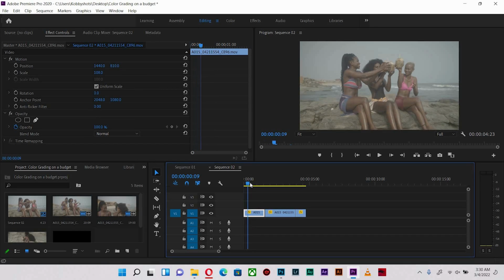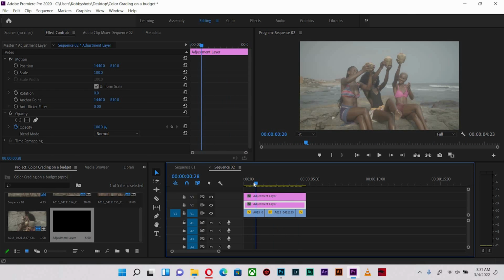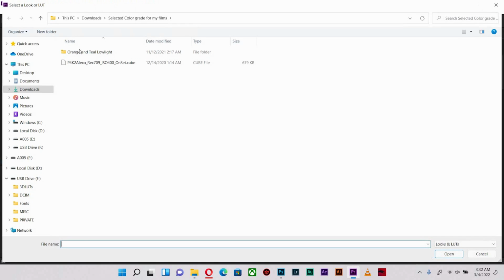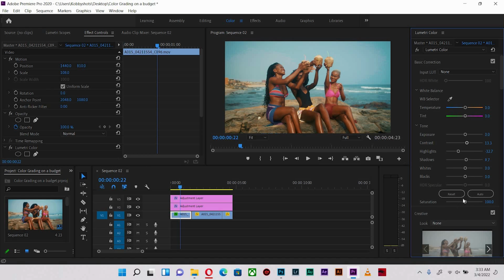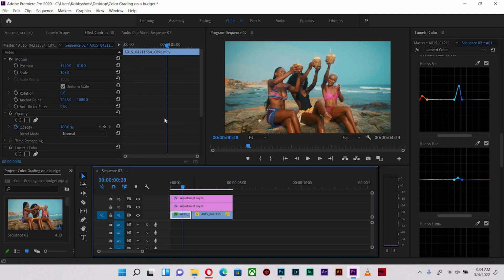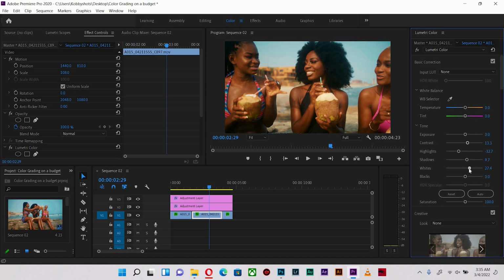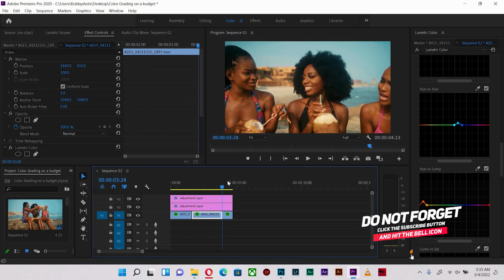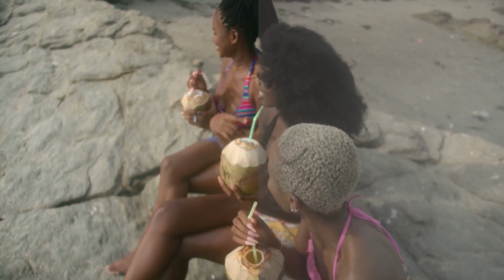COLOR GRADING ON A BUDGET MADE EASY + FREE LUTs - ADOBE PREMIERE PRO 2022 - BEACH B-ROLL COLOR GRADE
This tutorial demonstrates how I color grade easily so you can do it too.